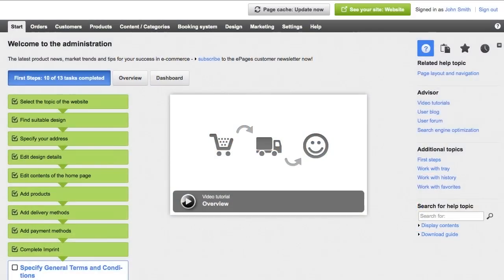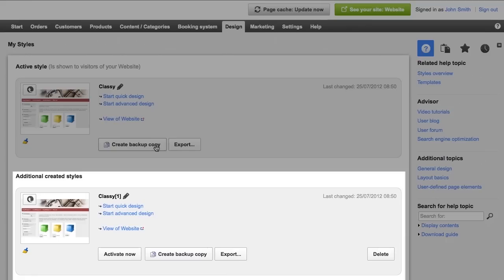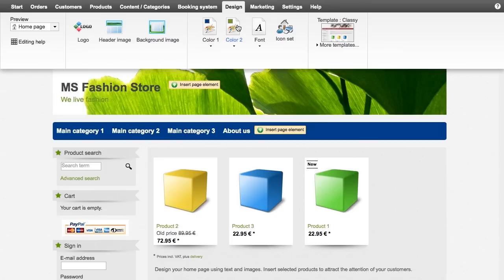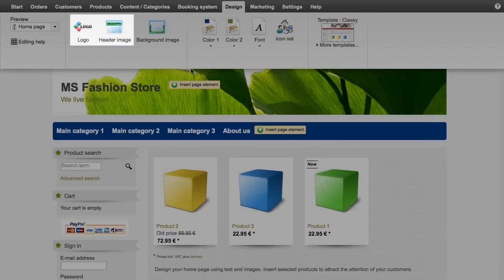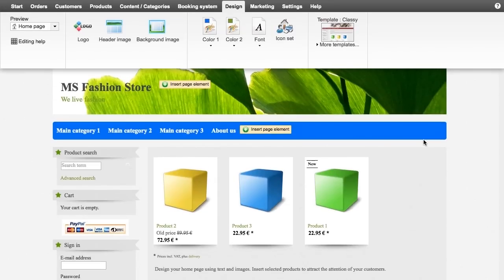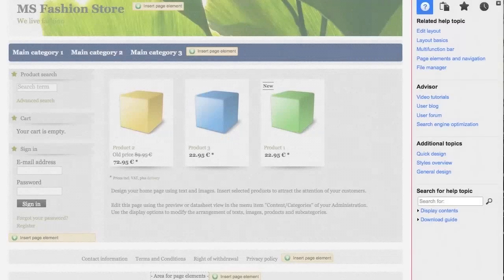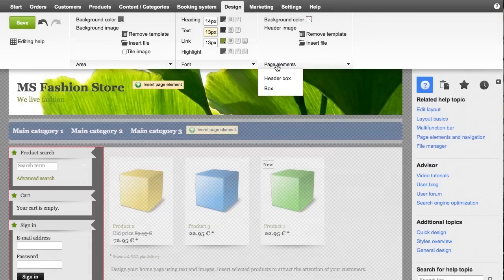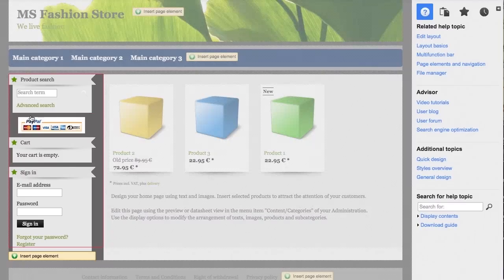Design your 1&1 eShop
Once you've created your online shop, find out how to personalise it with website templates, images, colours and text unique to your business.  Designing your online shop is easy, with new drag and drop functionality. Start selling online now with 1&1 eShops!